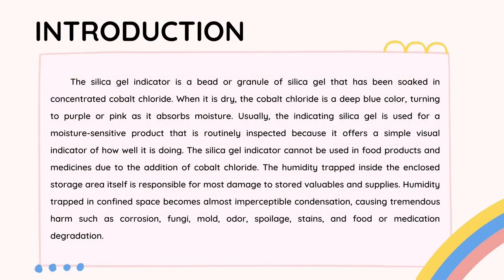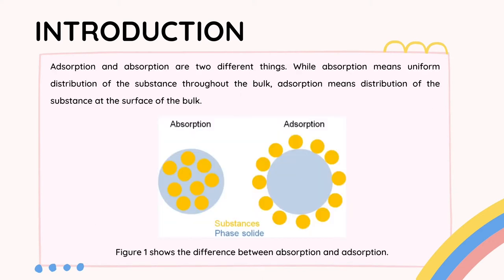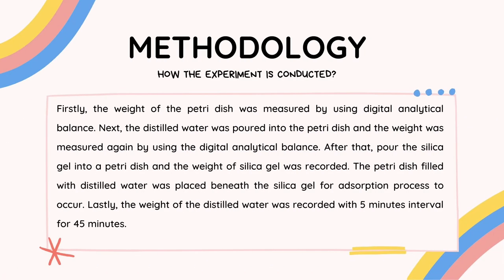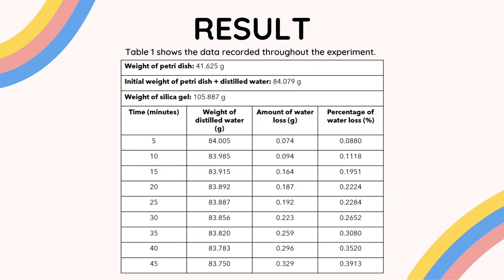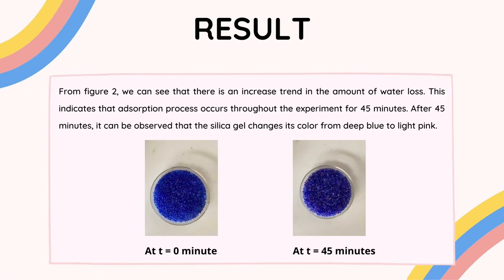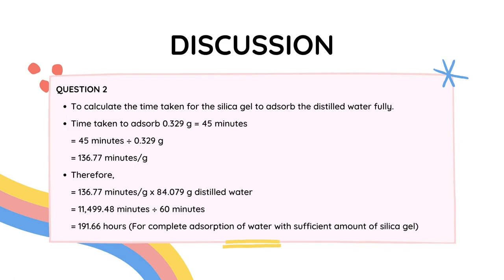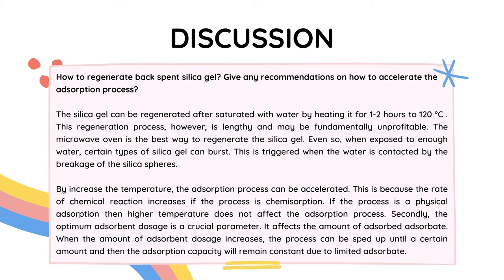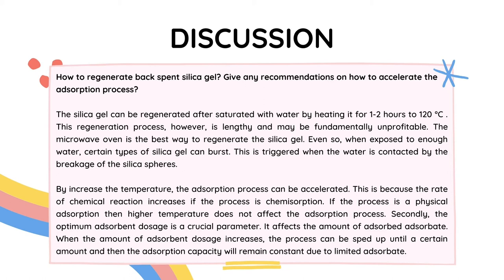(Open-Ended Experiment) Lab 10: Water Adsoprtion by Silica Gel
Prepared by: Saiedatul Nurrsyabreena
Universiti Putra Malaysia (UPM)

This experiment is solely for education purpose for the course EPF3105: Food Process Engineering Laboratory II.